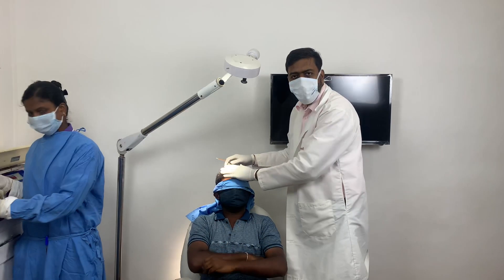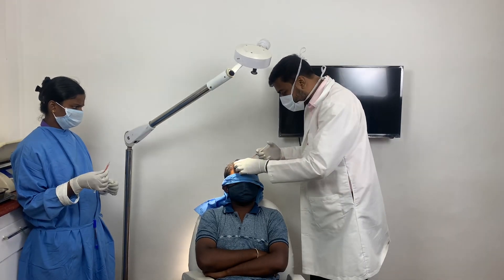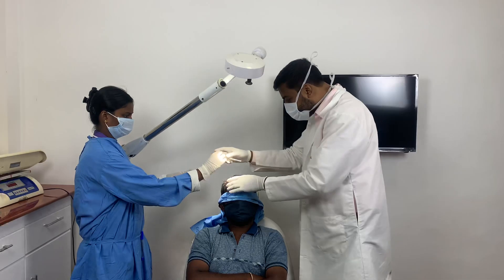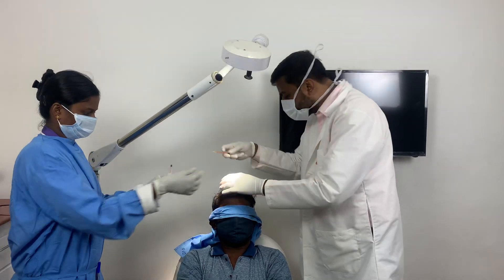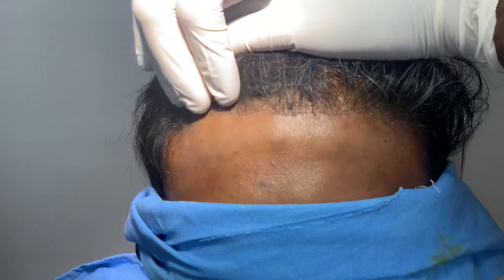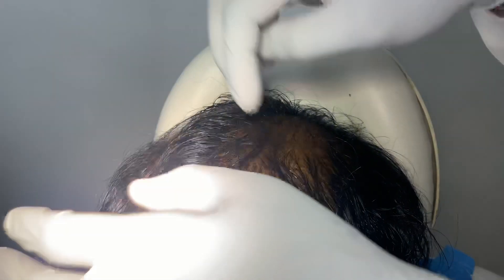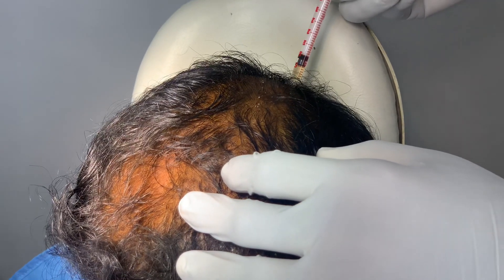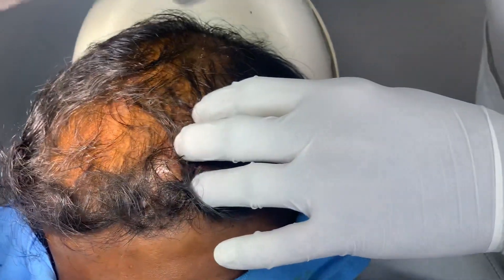Two years after hair transplantation, now PRP to prevent hair loss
Two years after hair transplant surgery, now PRP to prevent hair loss

Richardsons Face Hospitals is a NABH accredited state of the art Hospital that takes care of the entire face. The hospital has dental surgeries, Cone Beam CT Scans, ICU, Two sophisticated operation theaters, Parking, medical lab, pharmacy, dental lab, ambulance and other services.
Prof. Dr Sunil Richardson is a world famous Maxillofacial and facial plastic surgeon.
Managing Director – Richardsons Face Hospitals
Received Rotary International’s highest award “Service Above Self”
Visiting Professor to Stanford University, California, USA
Visiting Professor to Yale university, Plastic Surgery, USA in 2014

Over 18000 successfully completed surgeries in the two decades.